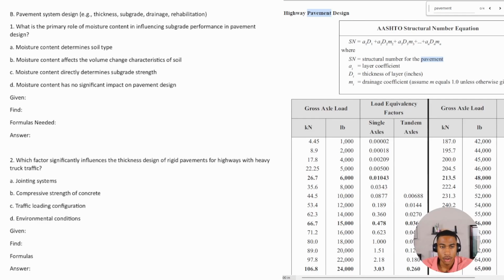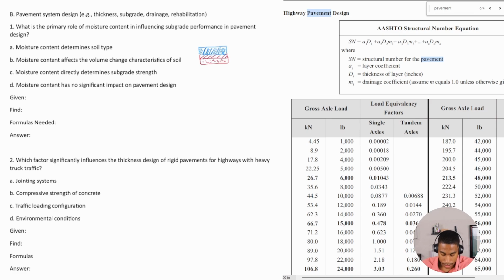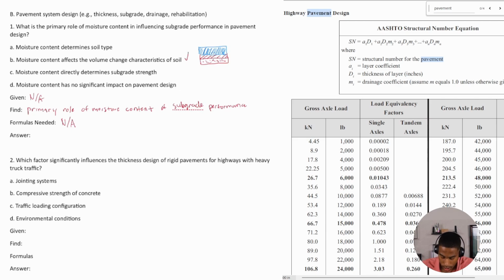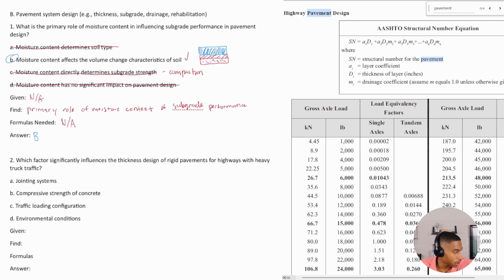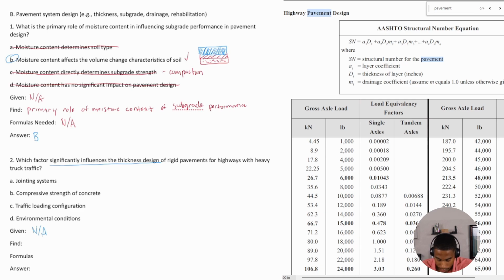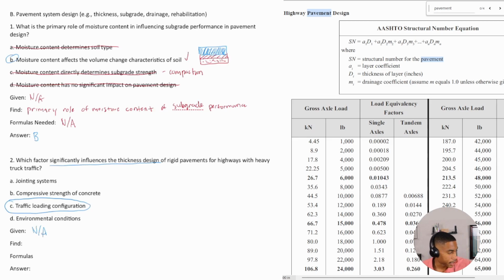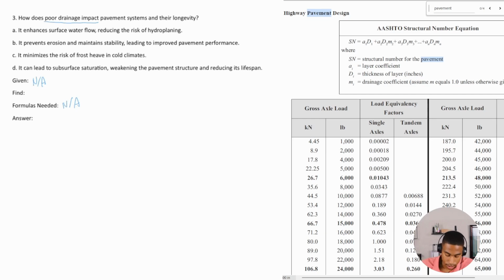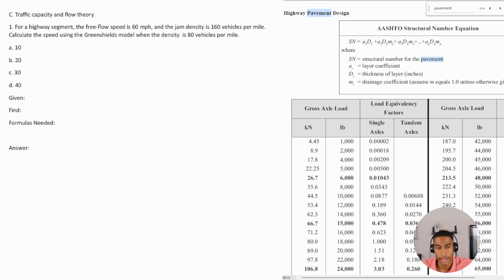FE Review - Transportation Engineering - Pavement system design